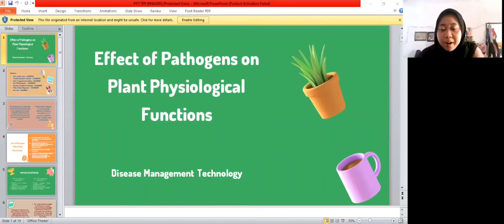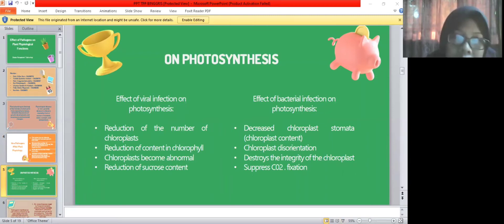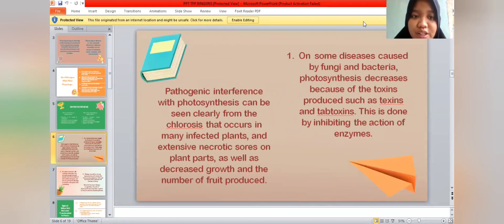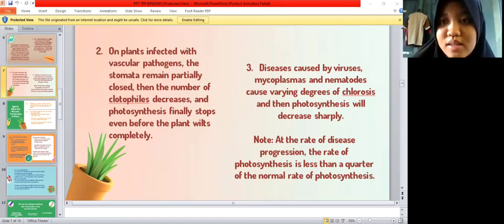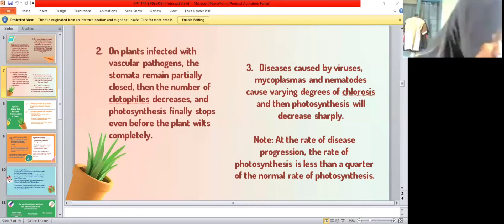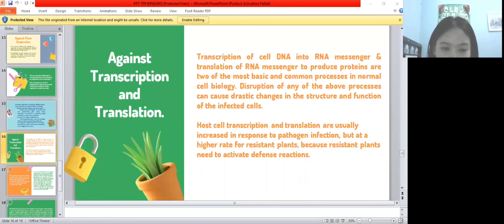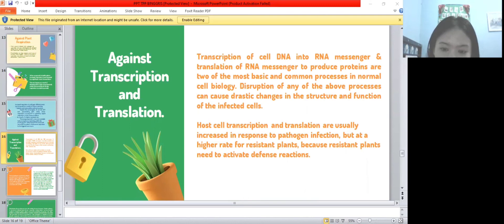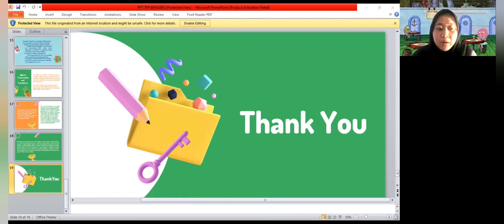Effect of Pathogens on Plant Physiological FunctionsDisease Management Technology - Kel 4 - TPP PA-D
Dengan anggota
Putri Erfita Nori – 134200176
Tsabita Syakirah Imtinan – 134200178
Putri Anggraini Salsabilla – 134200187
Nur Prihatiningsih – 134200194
Ulyatus Saadah Al Habibah – 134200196
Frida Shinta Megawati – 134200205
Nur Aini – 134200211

Terima kasih